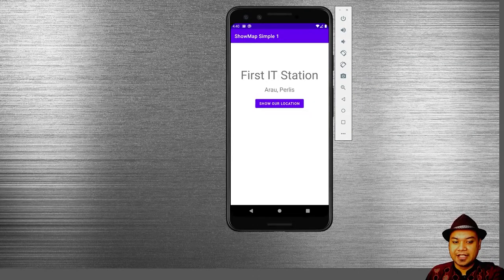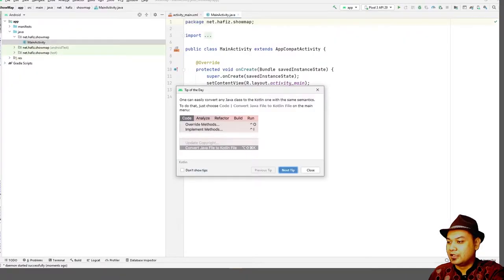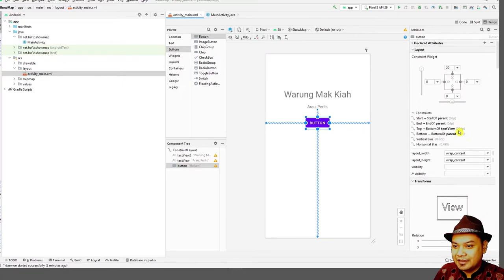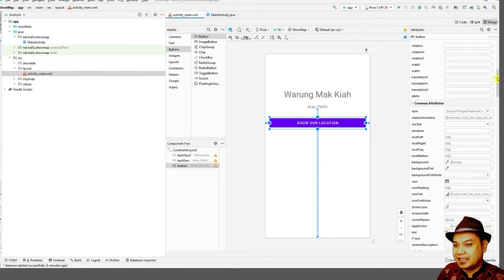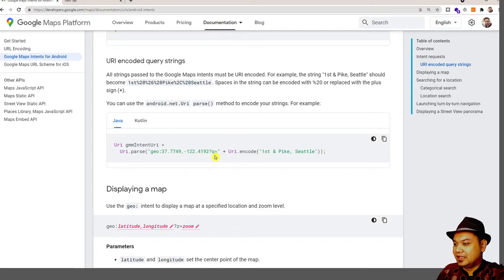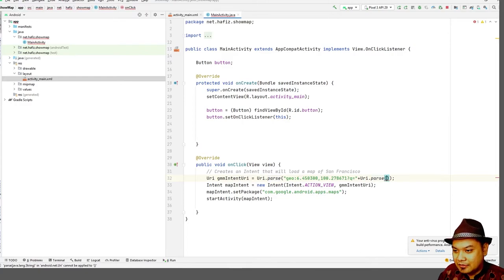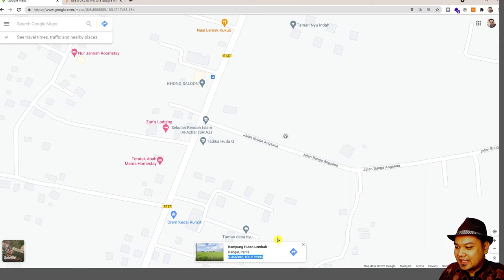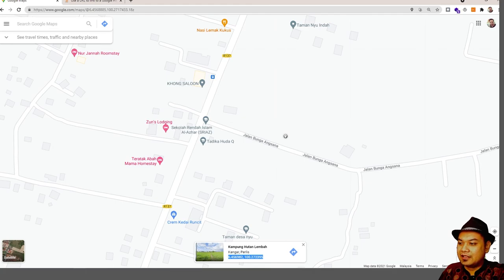Android Display Location Programmatically on Google Map with Intent